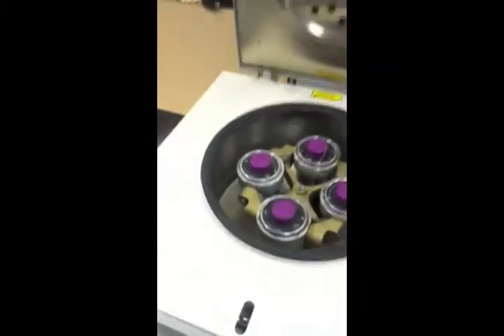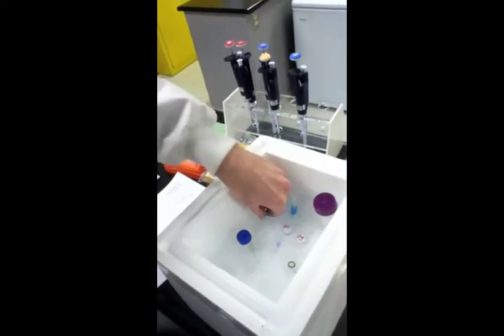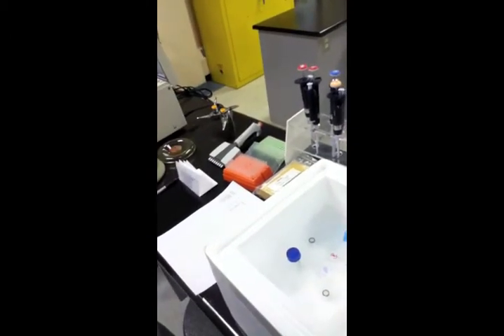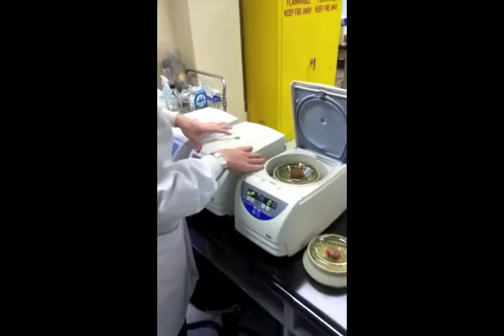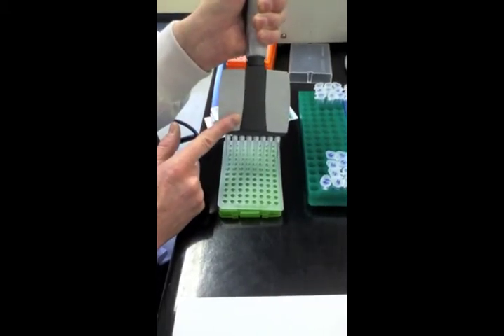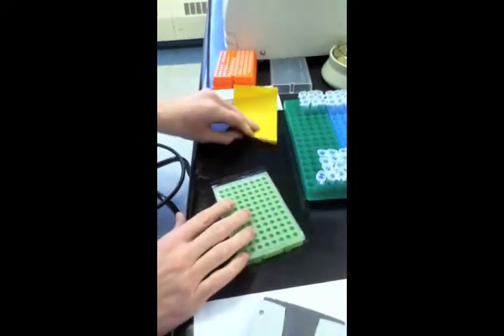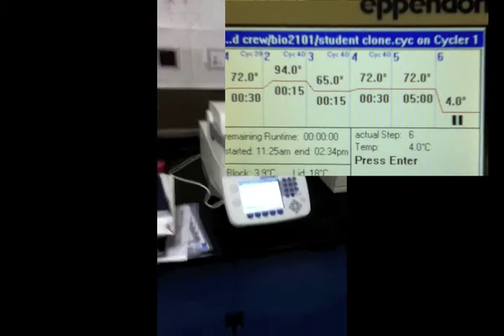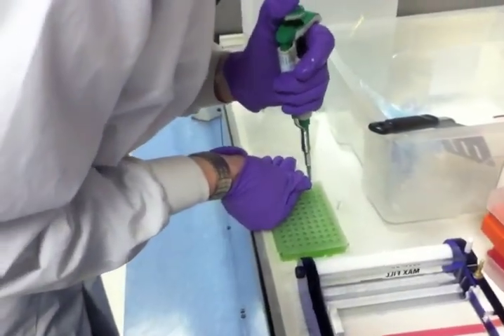Cloning Students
This documents the process of preparing cheek cells from the Fall 2010 class of BIOL 2101.